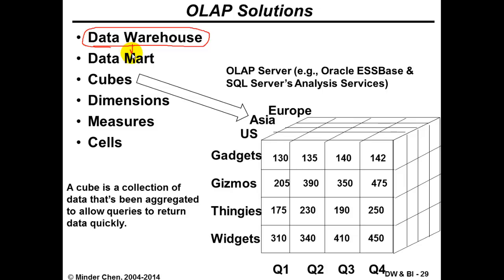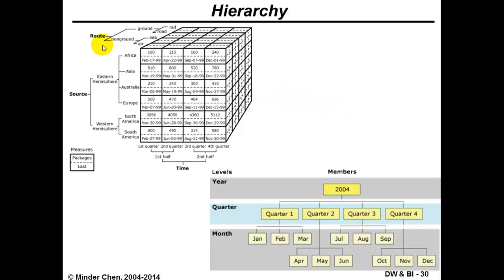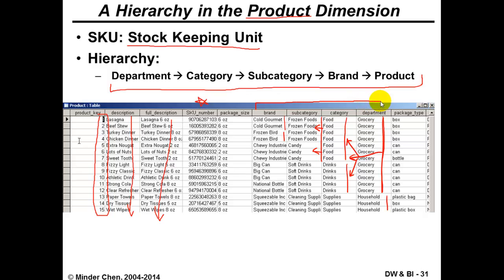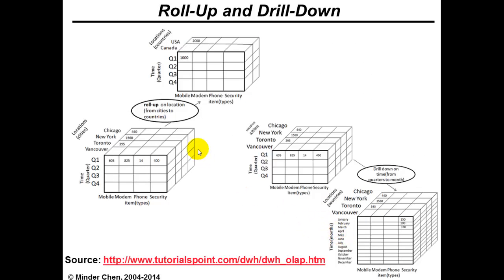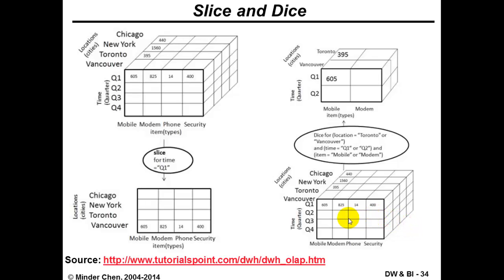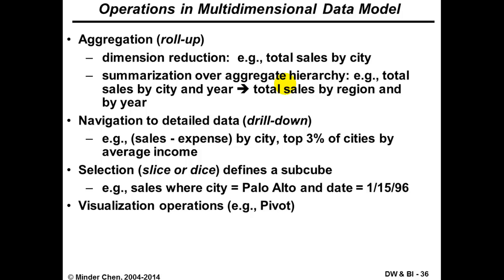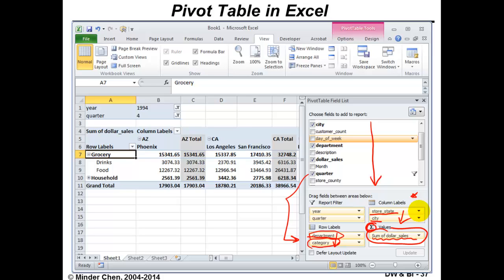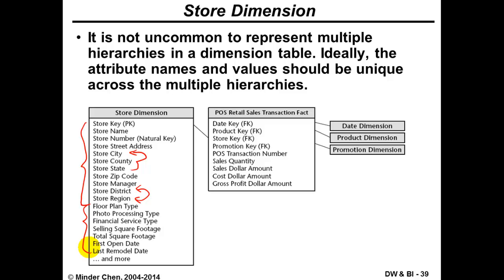Data Warehouse and Business Intelligence: OLAP Servers and Operations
OLAP Servers and Operations